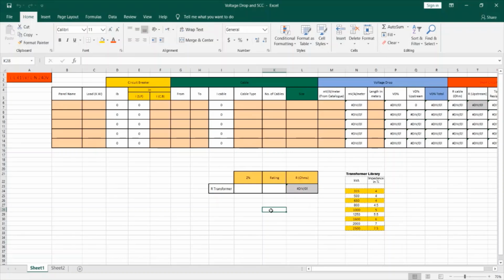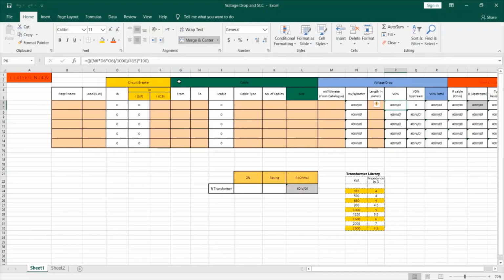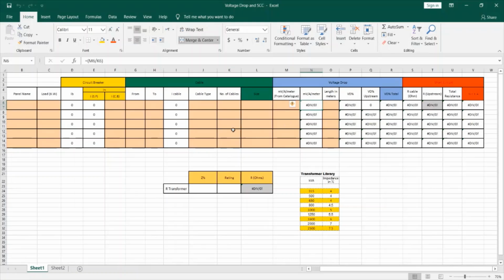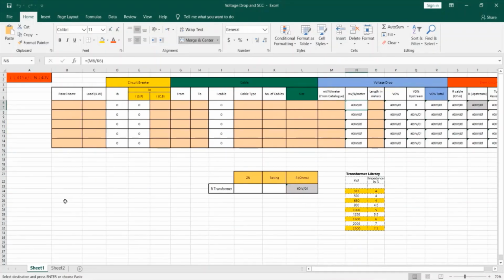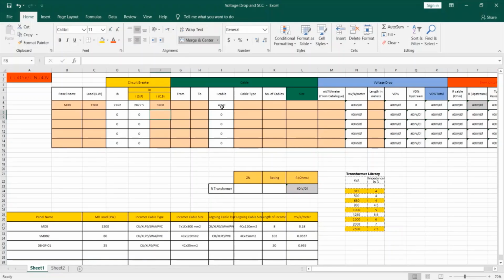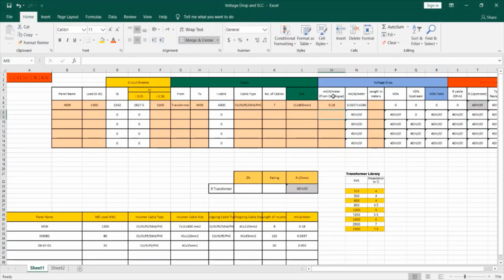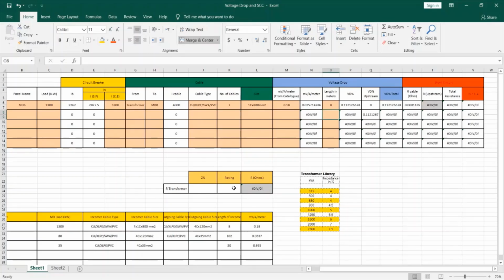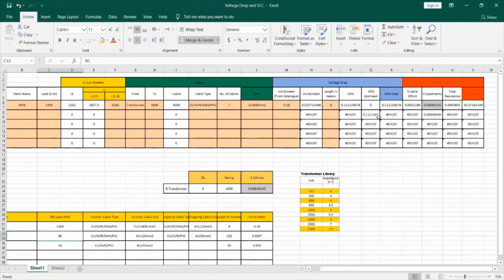Voltage Drop Calculation using Excel Spreadsheet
A step-by-step guide to voltage drop calculation using Excel, covering input parameters, calculation logic, and result validation in line with standard engineering practice.